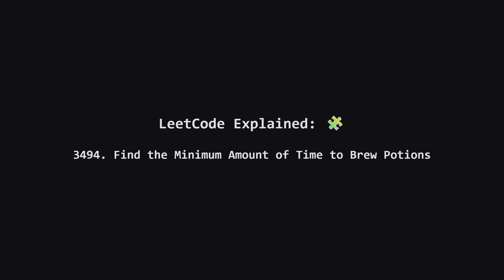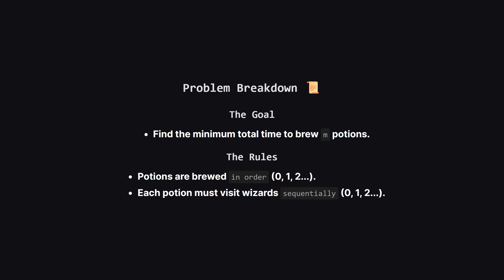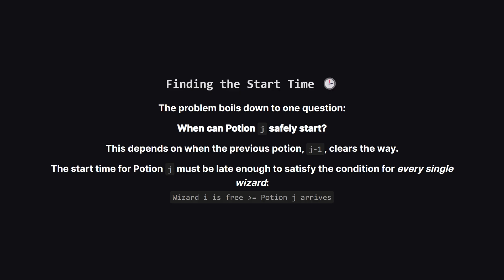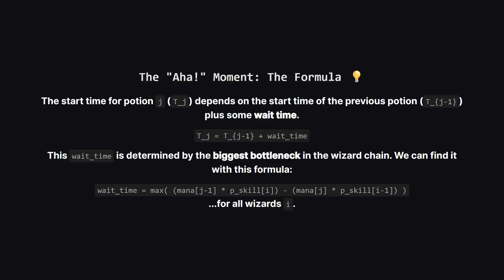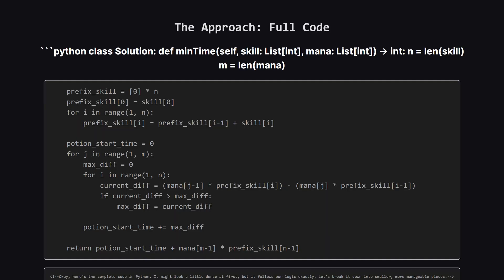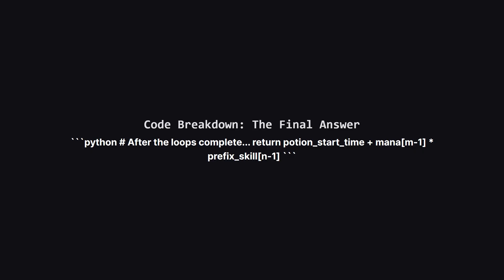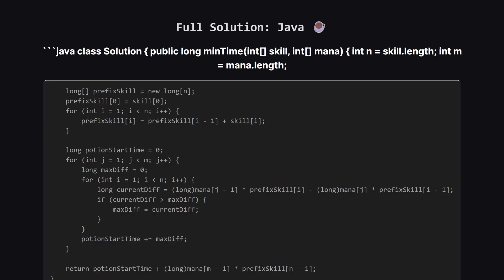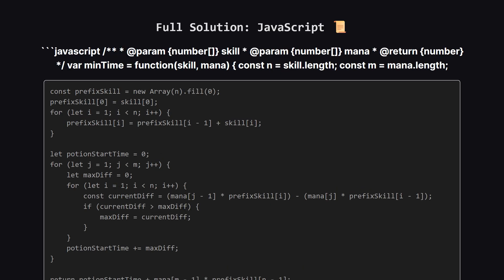3494. Find the Minimum Amount of Time to Brew Potions | Leetcode Daily - Python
In this LeetCode tutorial, we break down problem 3494, "Find the Minimum Amount of Time to Brew Potions". This video explains how to solve this scheduling and bottleneck problem step-by-step. We'll explore the core logic of treating the process like a factory assembly line, where the key is to determine the precise start time for each potion to avoid collisions. Learn how to derive the formula for the "wait time" caused by the biggest bottleneck wizard and see how prefix sums can optimize our calculations. The walkthrough includes a detailed Python code breakdown, followed by full solutions in Java, C++, and JavaScript. We also cover the time and space complexity of the O(n * m) solution.